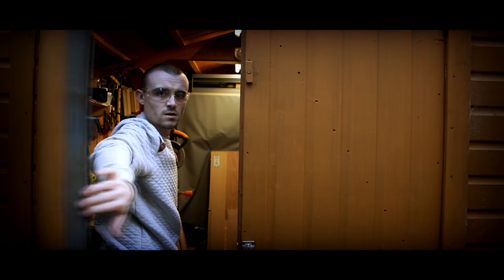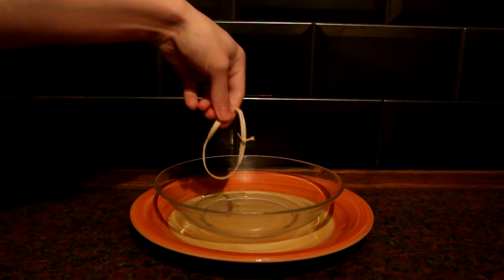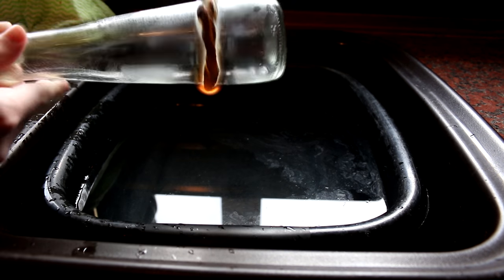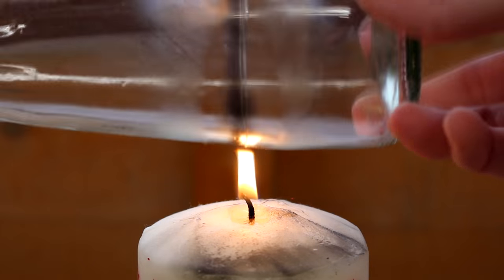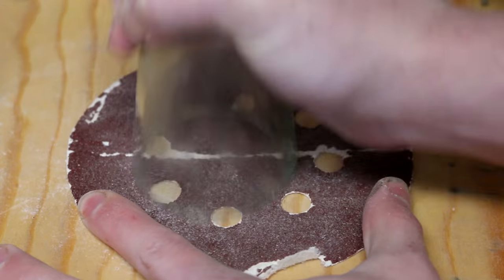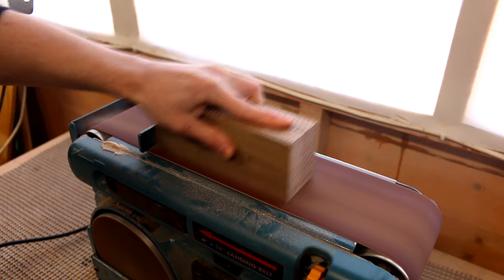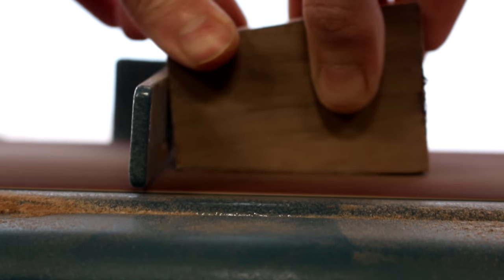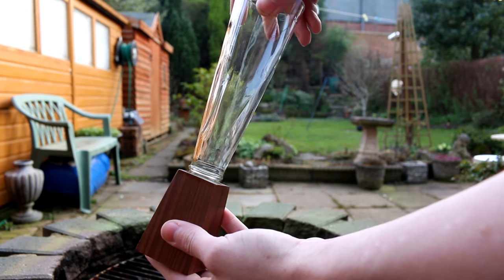How To Turn A Glass Bottle Into A Flute Glass - Trash To Treasure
I have a ton of Zeo glass bottles that I cant bring myself to throw away. I love the design of the bottle, they have a twist at the top of the neck that I thought would look great as a flute glass. I think this glass turned out OK, I hope you agree :)

This also the first video in a new series called Trash To Treasure. I love recycling & upcycling to give something a new lease of life.